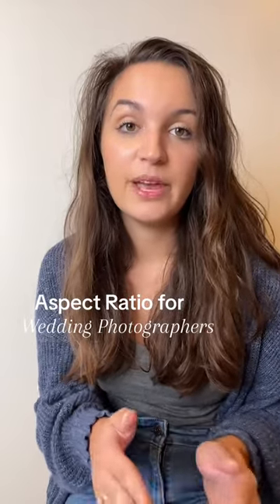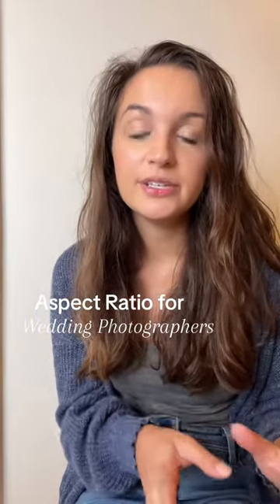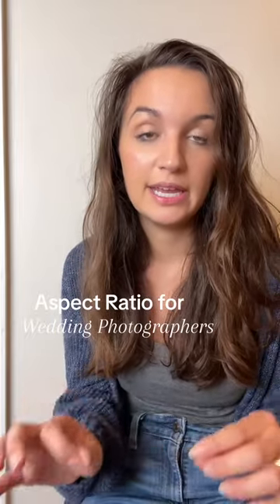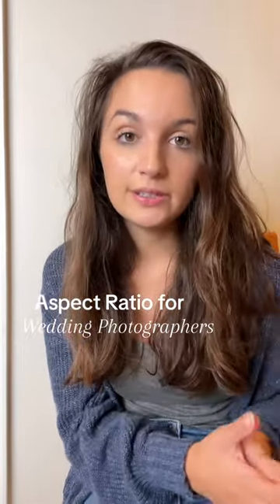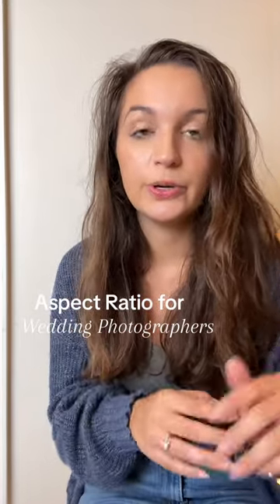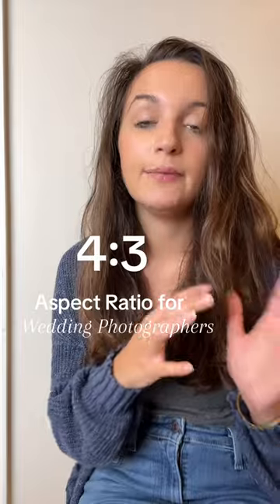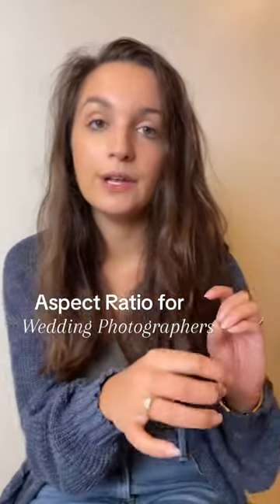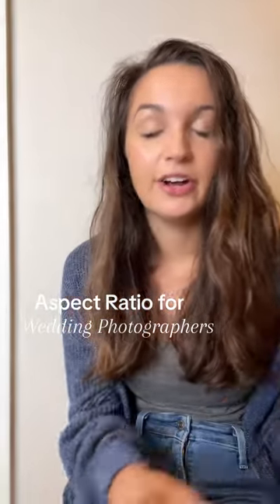Aspect Ratio for Wedding Photographers